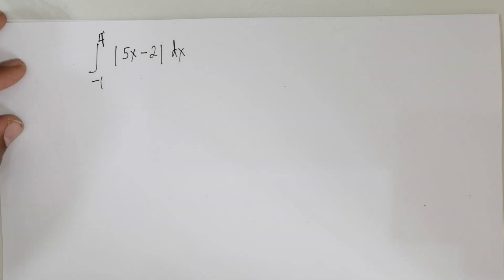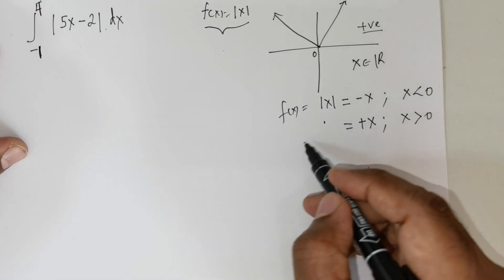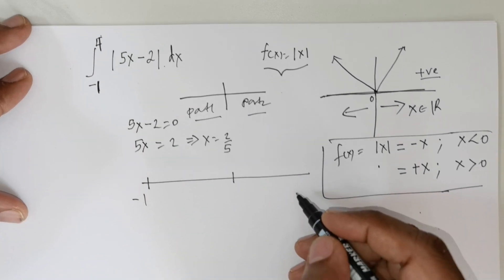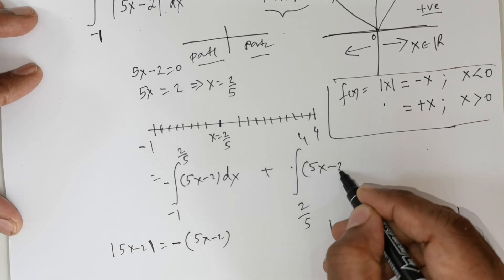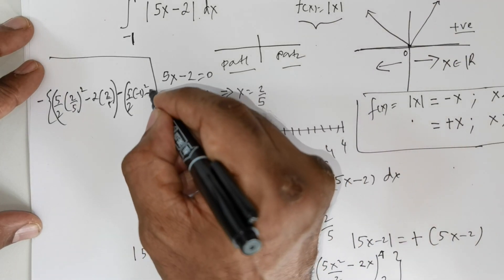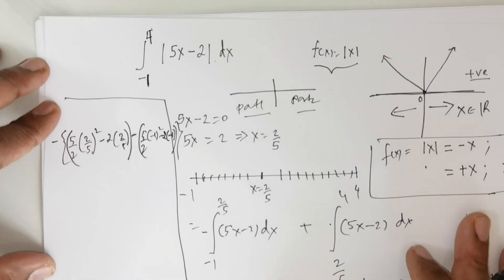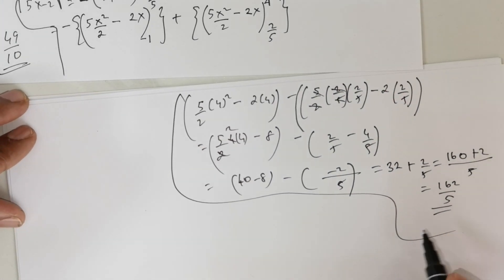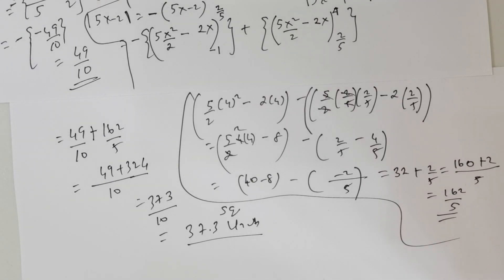Definite Integral with Absolute Value Example Worked out in Detail | Important ABS concept to learn